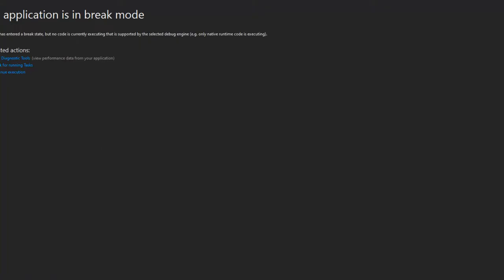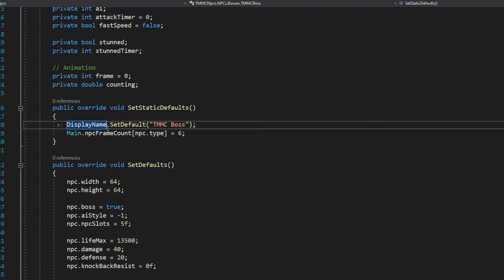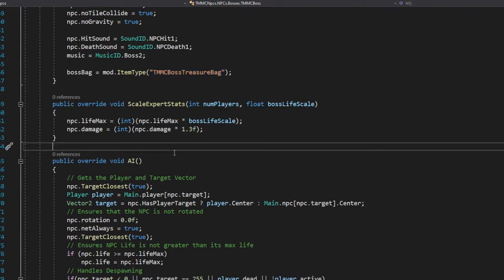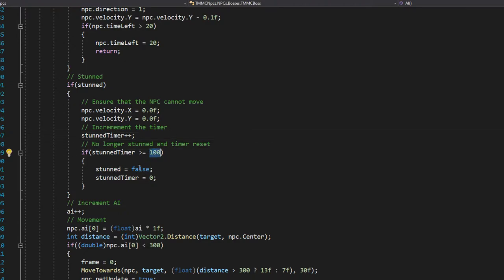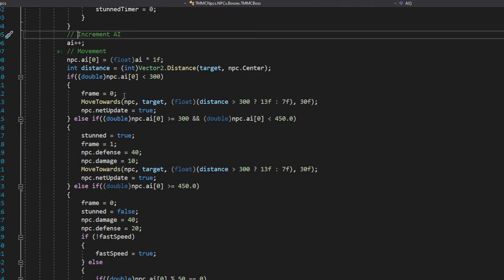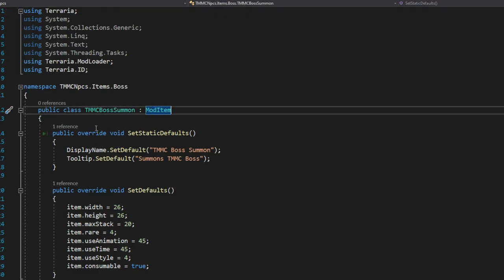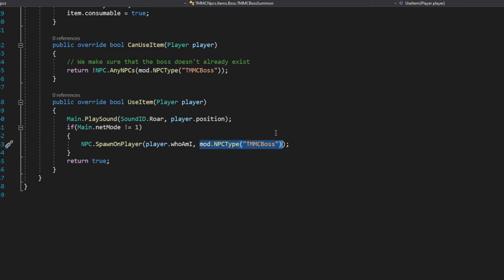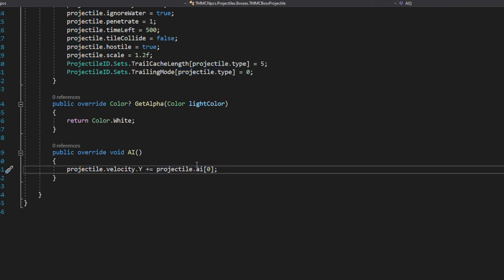BOSS NPC - LESSON 12 - TERRARIA MODDING MASTER CLASS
Welcome to Terraria Modding Masterclass! This series teaches you how to create your own mod with stuff being explained to you in a way that teaches you without you copying and pasting the code.

In this lesson we will be looking at creating a custom Boss NPC. this is part 3 of 3 in the NPC section. There is still multi part Bosses that needs to be covered, but at this point in time I will not be covering it.